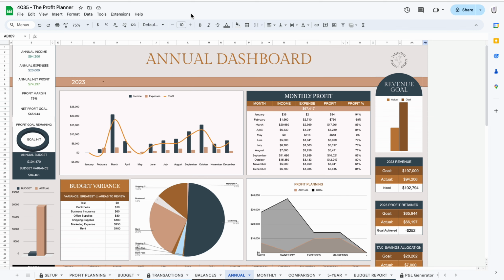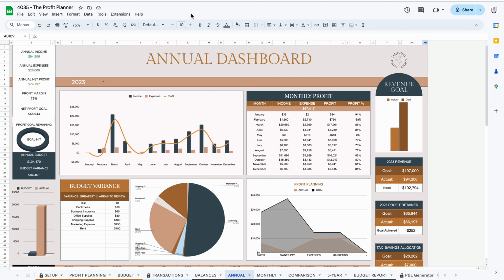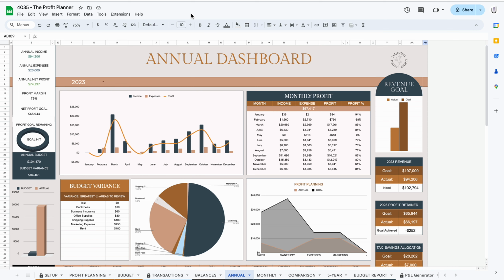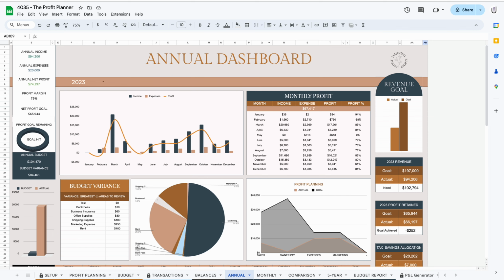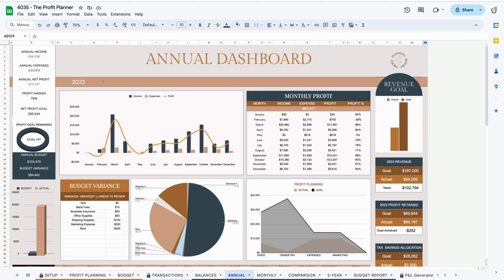DIY Bookkeeping? Try the Profit Planner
The Profit Planner was created for small business owners who choose to DIY their bookkeeping without accounting software but still want to have the capability of comprehensive reporting. With 8 reporting dashboards, 3 exportable lists for taxes, and a profit planning model built in the Profit Planner is a great tool to help business owners control the flow of cash in the business to optimize profit. The Profit Planner is best for small businesses that file using a cash basis and are set up as either a sole proprietor or a single-member LLC.